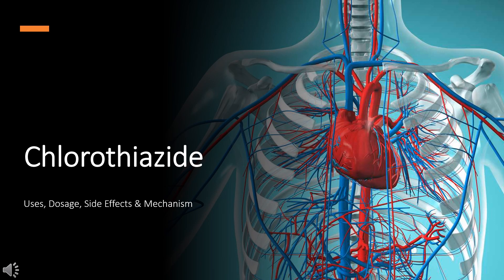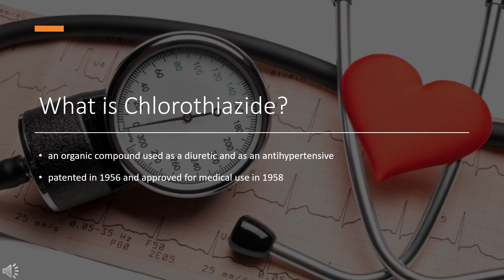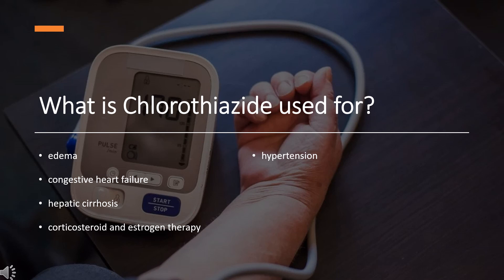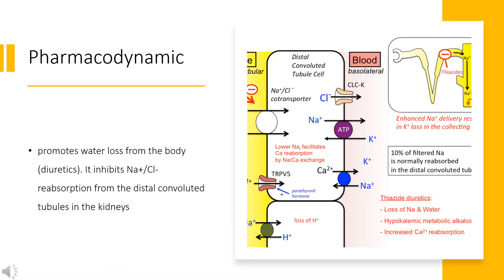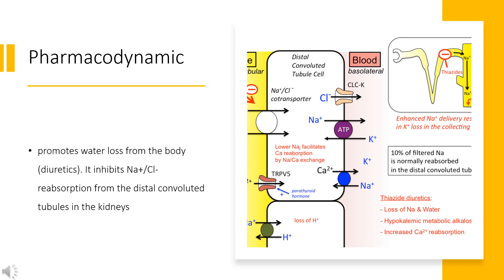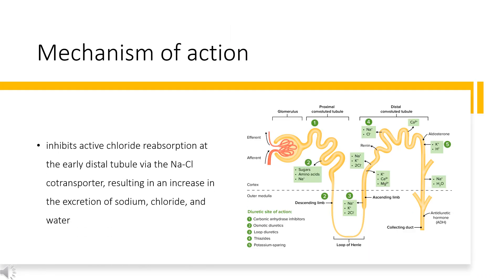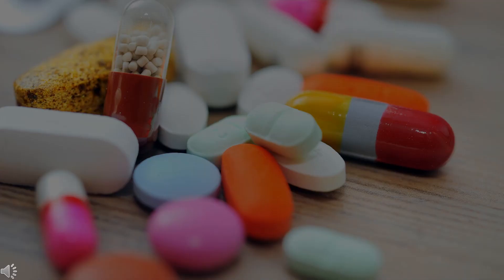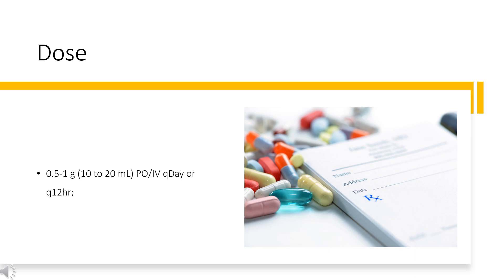chlorothiazide | Uses, Dosage, Side Effects & Mechanism | Diuril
Chlorothiazide is a thiazide diuretic used to treat hypertension and edema in congestive heart failure, hepatic cirrhosis, and corticosteroid and estrogen therapy.

In this video, let’s find found:
What is chlorothiazide?
What is chlorothiazide used for?
Contraindication
What are the side effects of taking chlorothiazide?
How does chlorothiazide work?
How to use chlorothiazide?

📚 Sources / References
•  Medication information (uses, pharmacodynamics, mechanism of action, half-life):